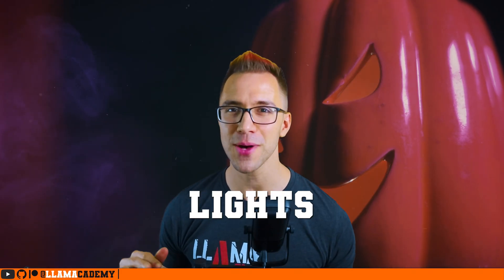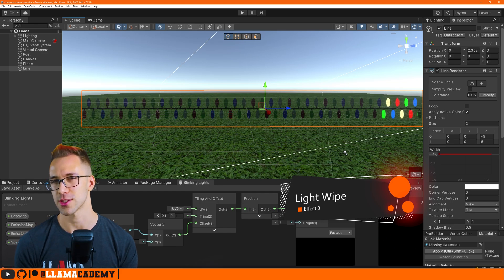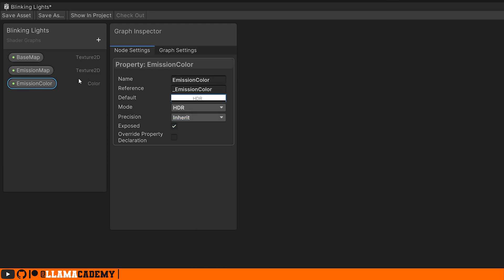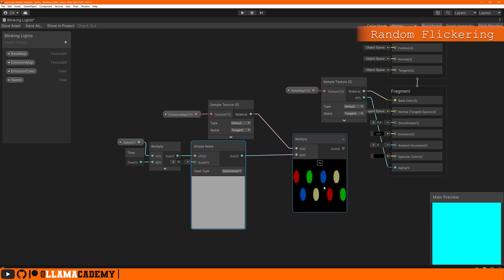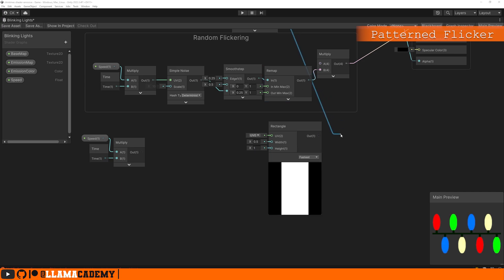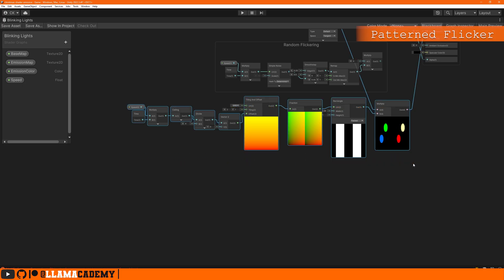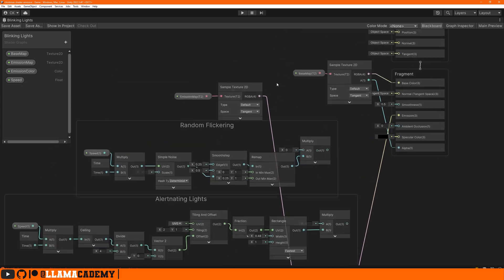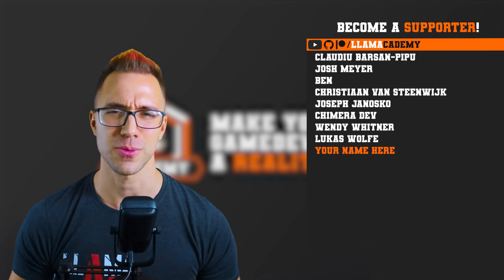3 Twinkling Emissive Light Shaders | ShaderGraph Unity Tutorial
In this tutorial you'll learn 3 different ways to have lights flicker or twinkle in a shader (no code required!).
Since it's the end of year holiday season, Christmas lights were on my mind, but this can be applied in a Horror game, Halloween updates, Christmas, and all kinds of other use cases in your game.

👨‍💻 As always, all code from this video is available on GitHub

Chapters:
00:00 What you'll learn
02:16 Initial Shader Configuration
04:28 Effect 1 - Random Flickering
06:32 Effect 2 - Patterned Flicker
08:45 Effect 3 - Light Wipe
10:24 Consider Emission Color & Intensity
10:50 Closing Thoughts & Support LlamAcademy